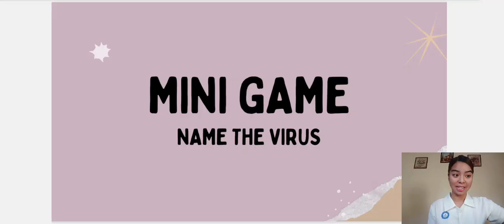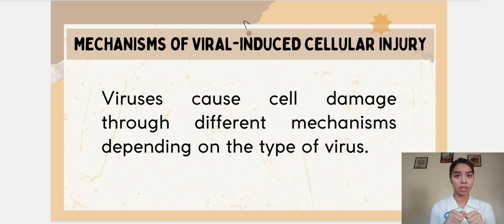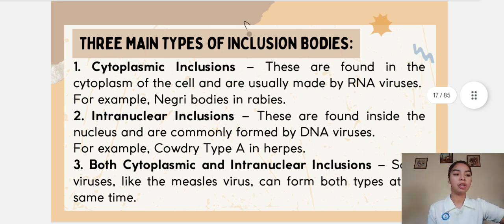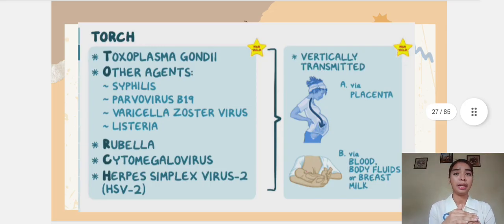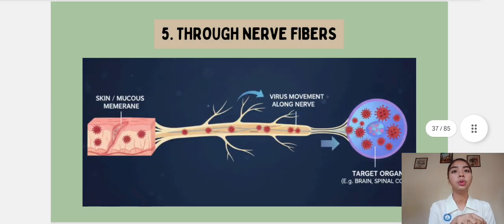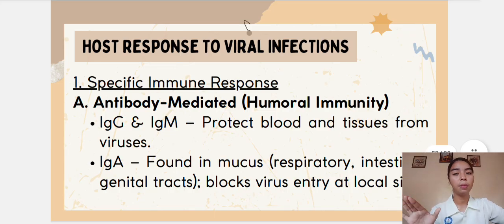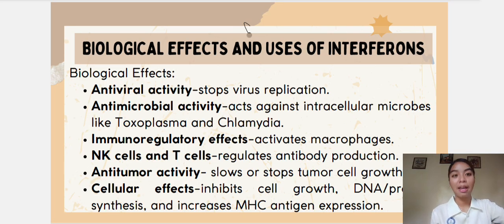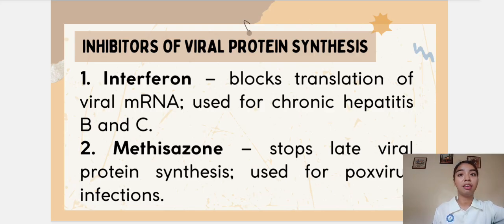Virology: Virus-Host Interaction (Virus Infection)